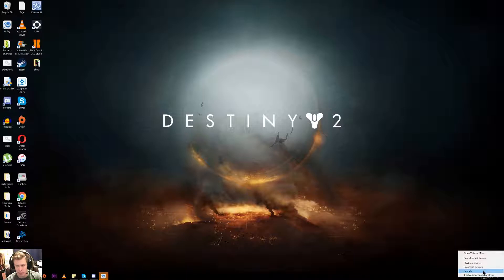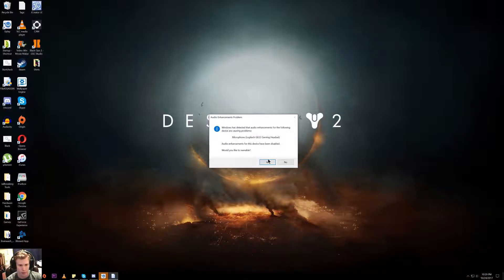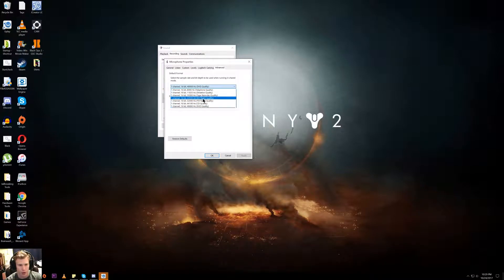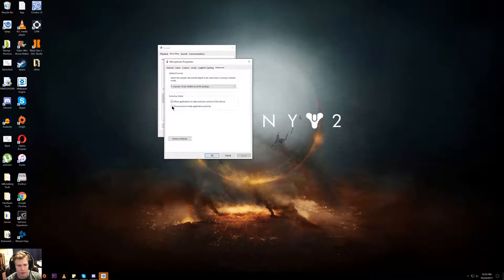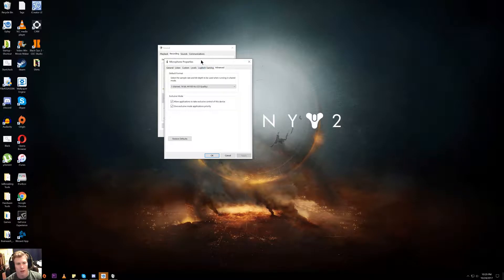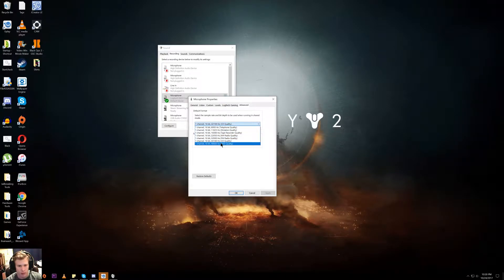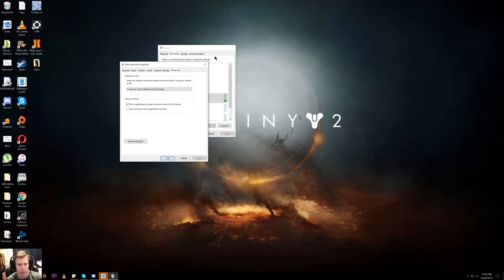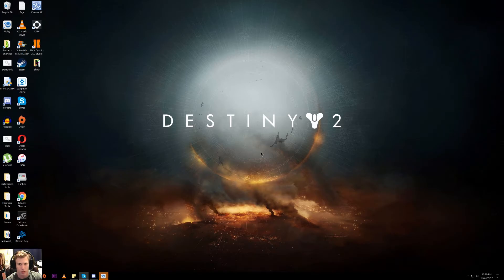How To Fix Microphone Quality For Shadowplay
Simple easy fix for the audio quality issue while using shadowplay.